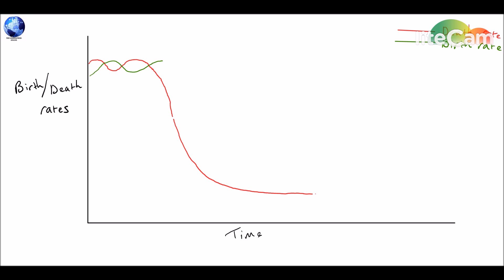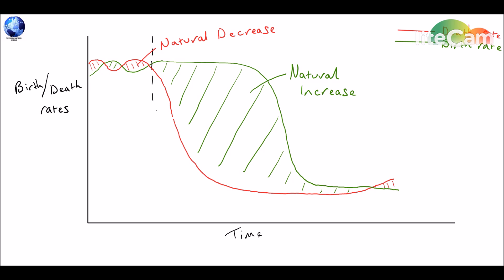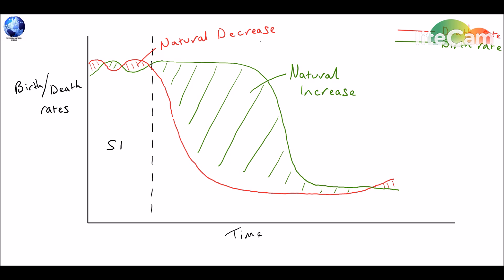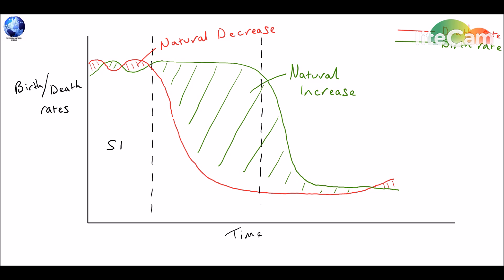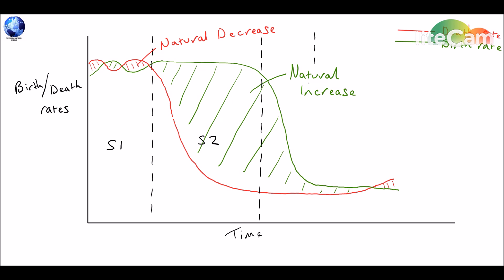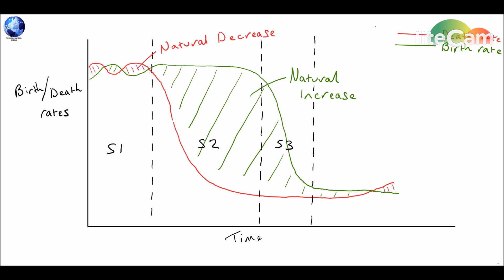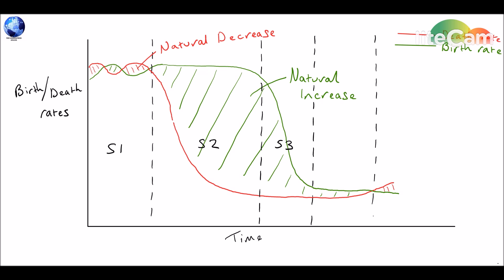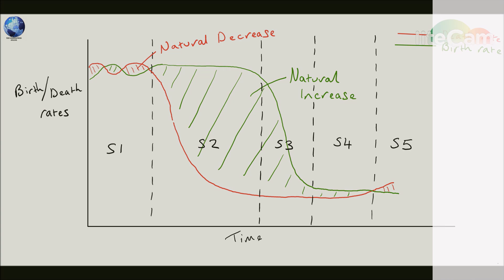How does a country develop? The Demographic Transition Model - diagram and explanation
Detailed explanation of the development of a county through its population and the different stages of the demographic transition model. How natural increase through death rates and birth rates affect total population and what each stage means. This video is a perfect revision tool for students revising for their tests or examinations.